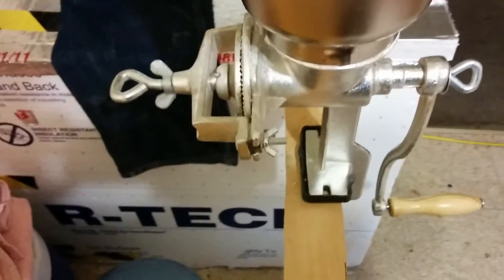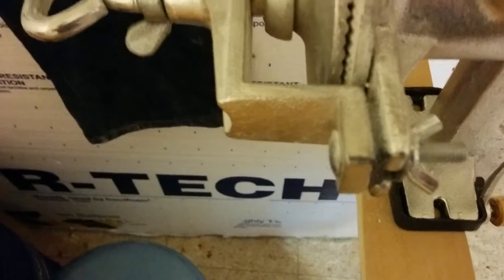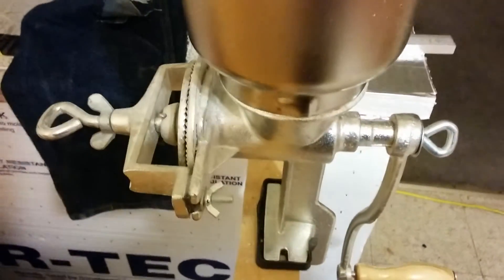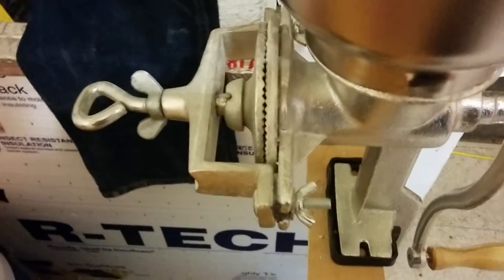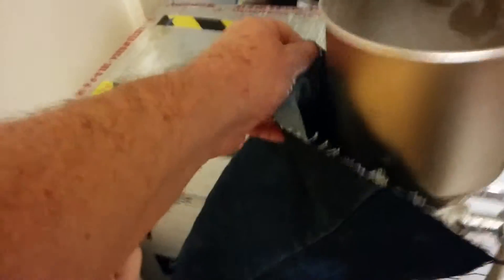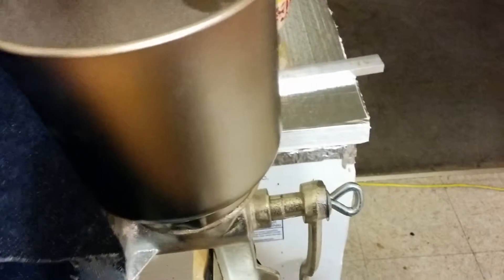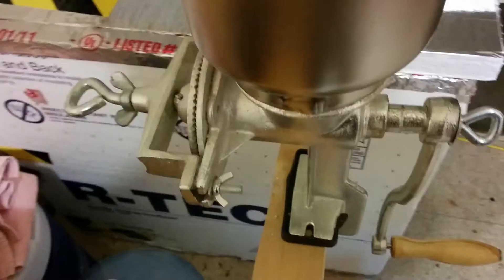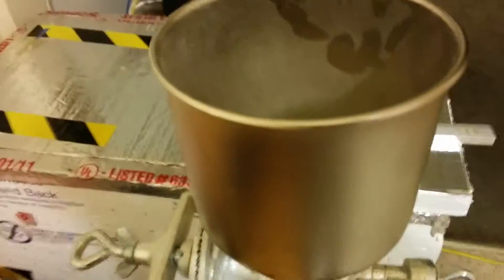corona mill clone mods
I once received a order only to see unmilled grains, In a rush I ordered this Premium Quality Cast Iron Corn Grinder from amazon and it grinds grains uneven. With mods it does well.